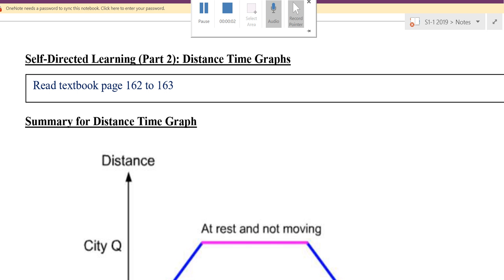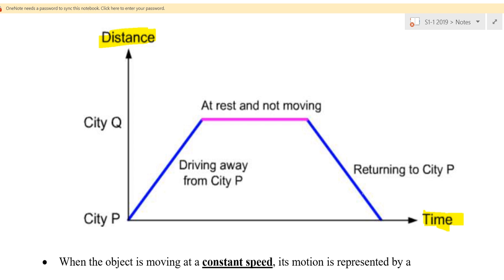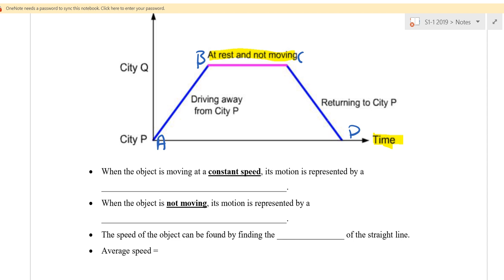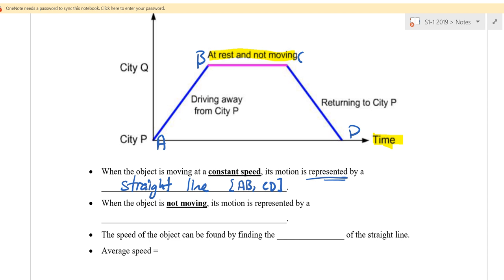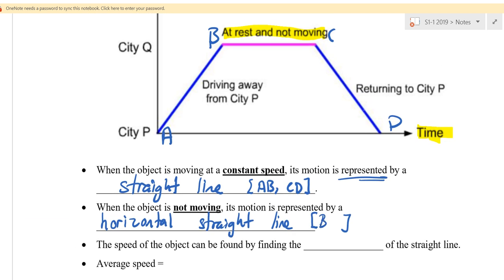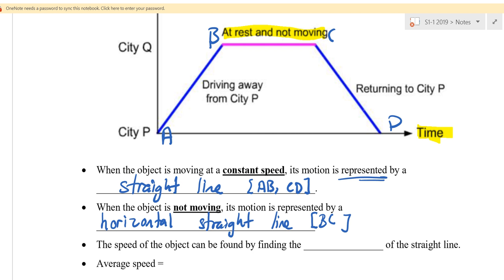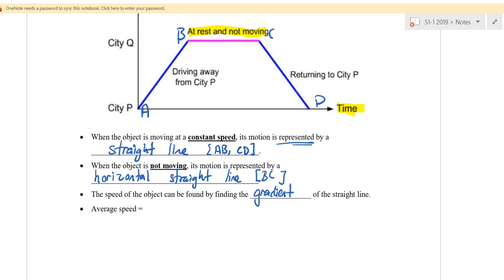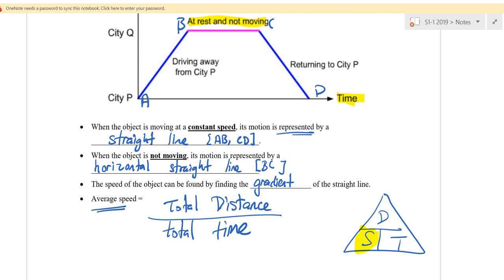Distance time graph intro